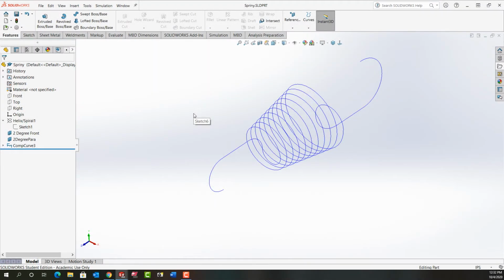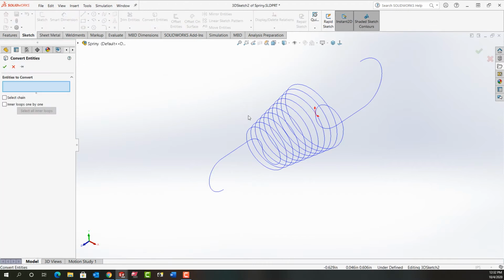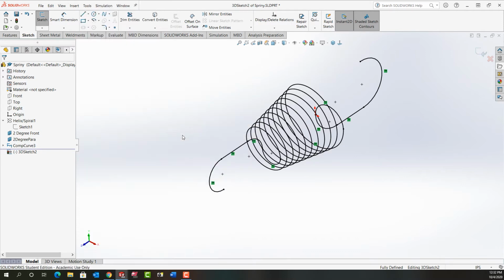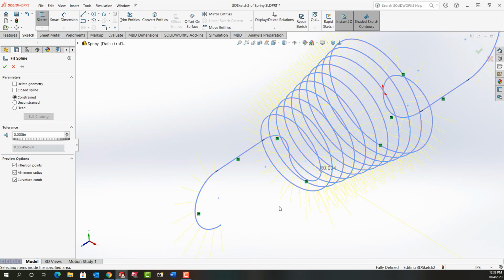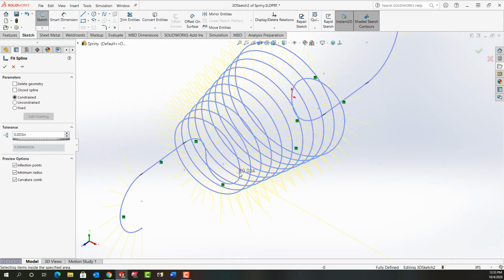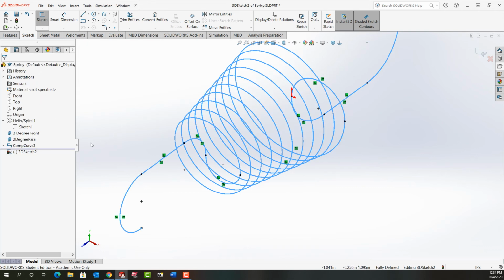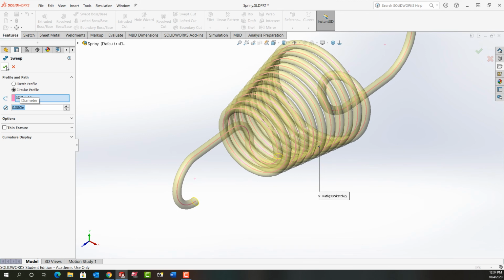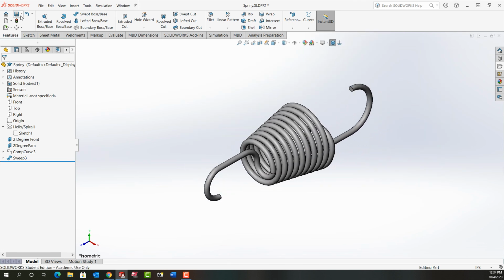Spline from a Composite Curve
How to create a 3D sketch and then a spline from a composite curve.